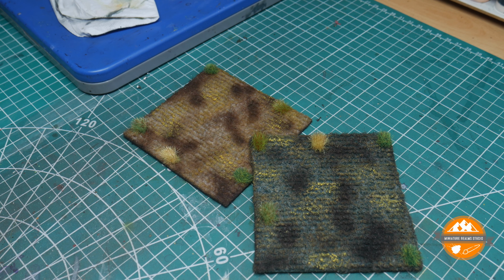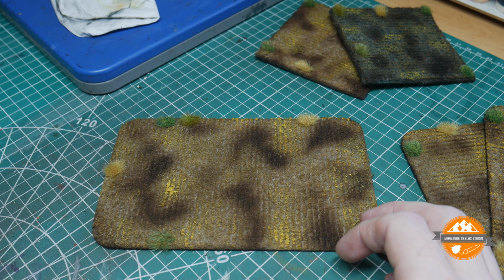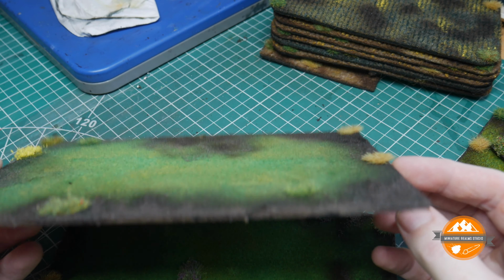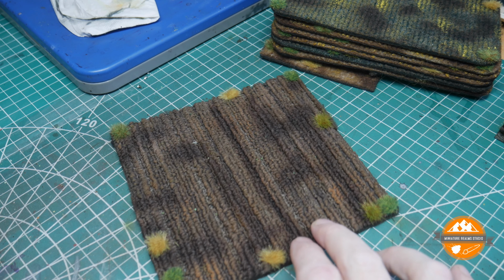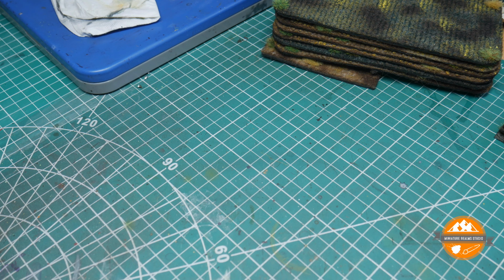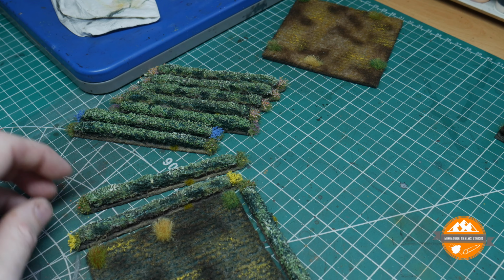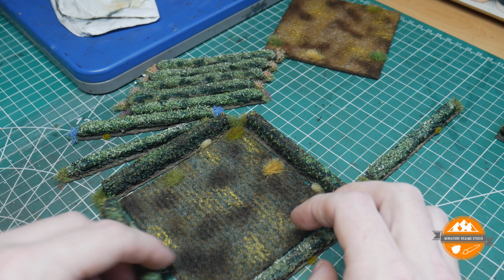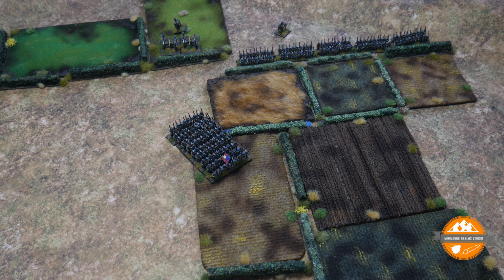Epic Battles ACW Project Vlog 2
Epic Battles ACW